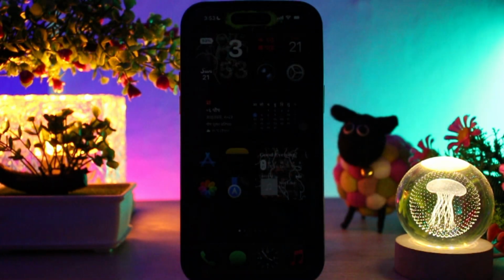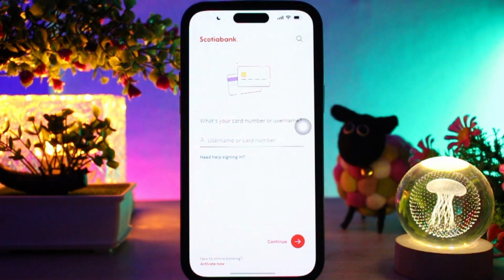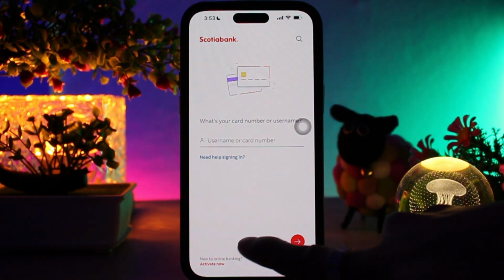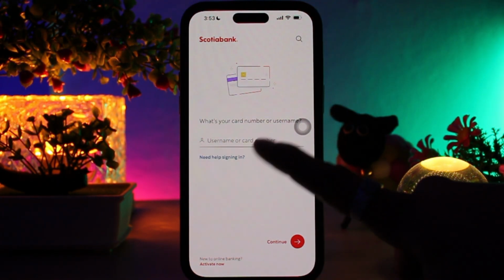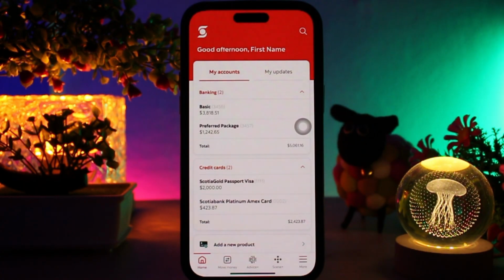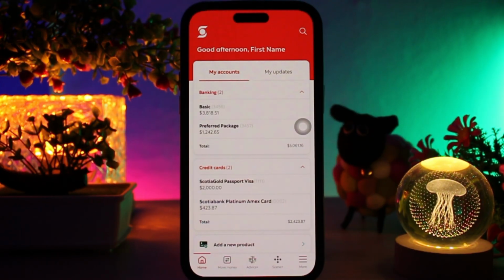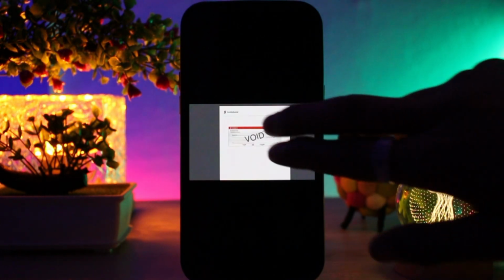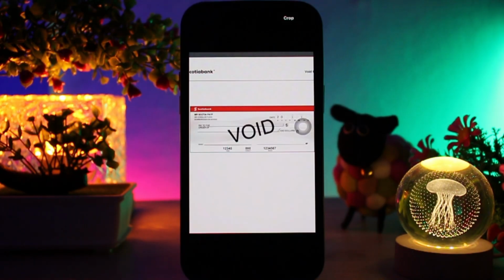How to Get a Void Cheque from Scotiabank (Step-by-Step) - Here's How You Can Do It // 2026 Edition